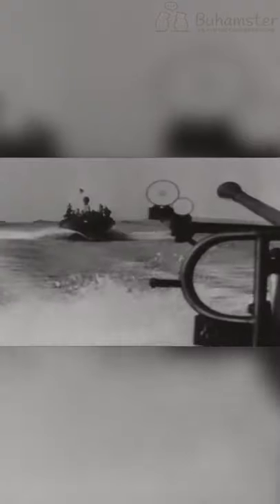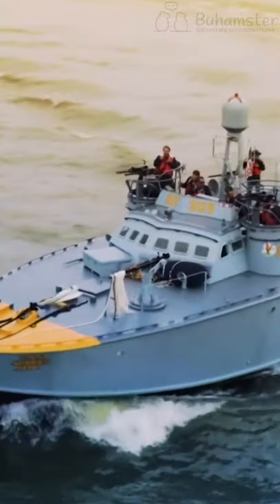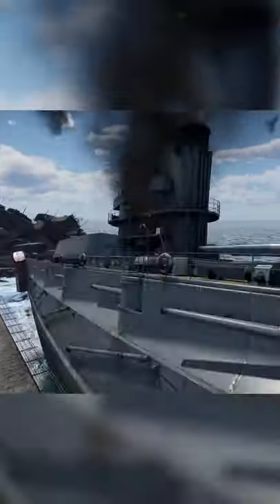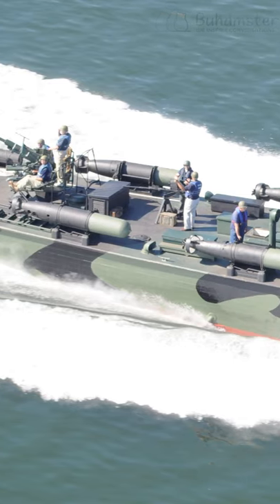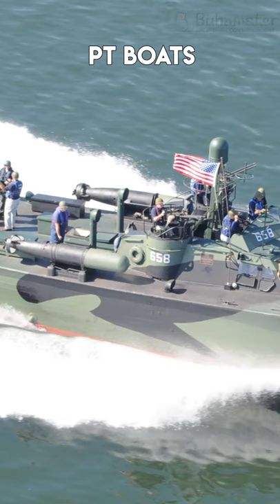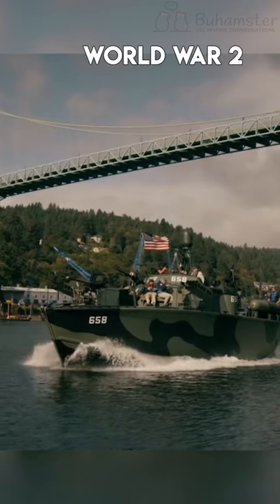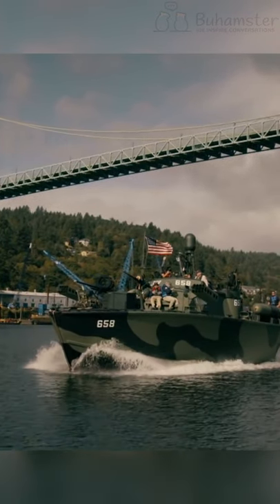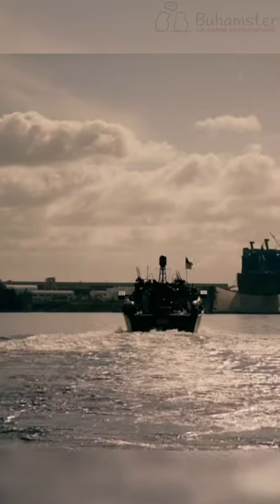PT Boats – Quite Small But Very Dangerous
Among American military vessels we are ready to list some really worldwide known names. But lesser known boats sometimes surprise with their power and importance in military operations like amphibious landings. PT Boats were one of the main boats for the US army during World War 2. They were equipped with torpedoes and could be used for massive attacks both at the sea and to shores.